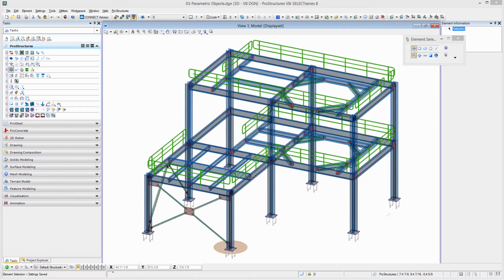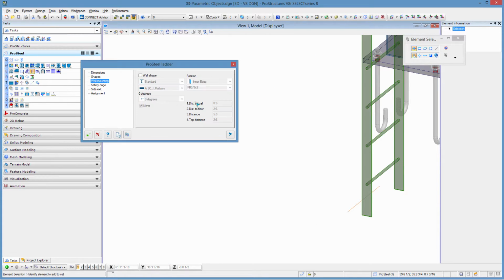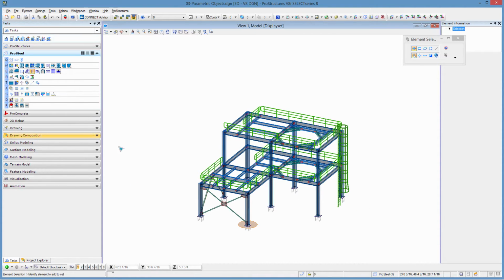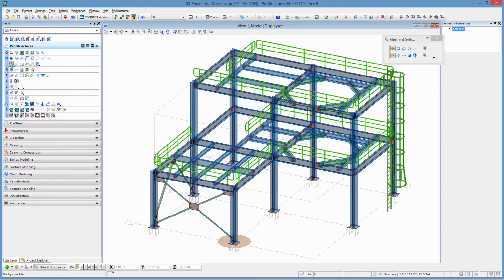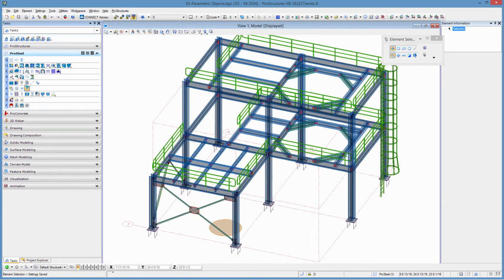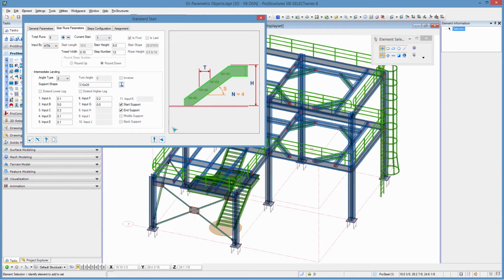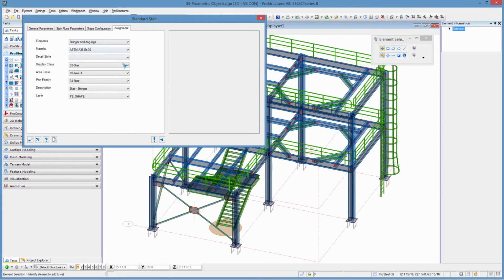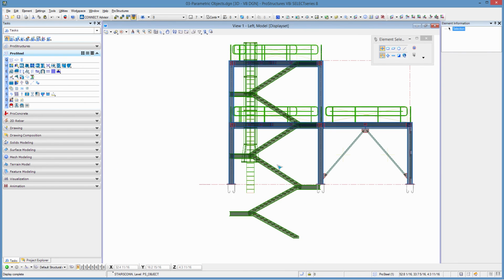ProSteel - 05 - Ladder and Stairs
Placing ladders and stairs with ProSteel